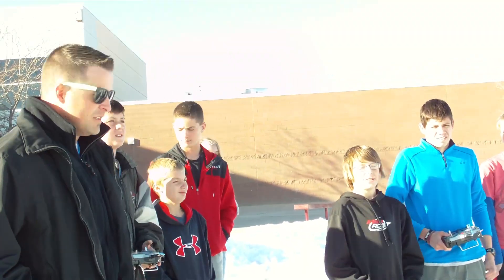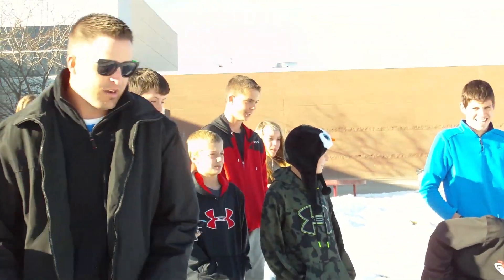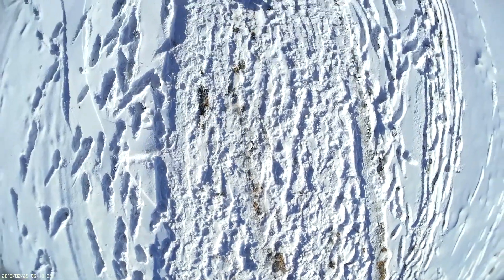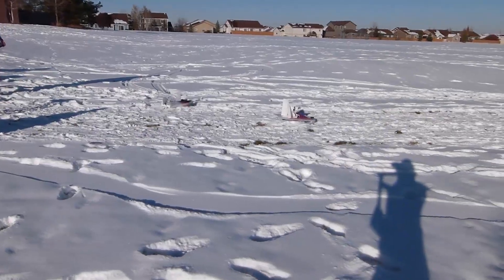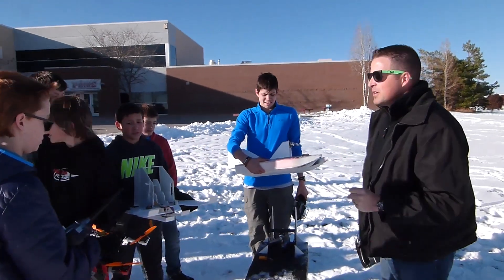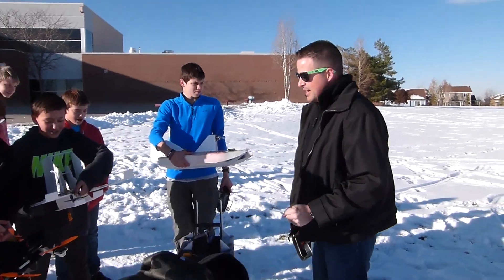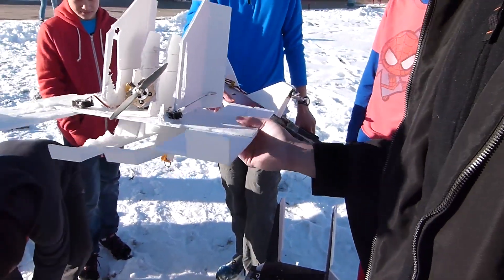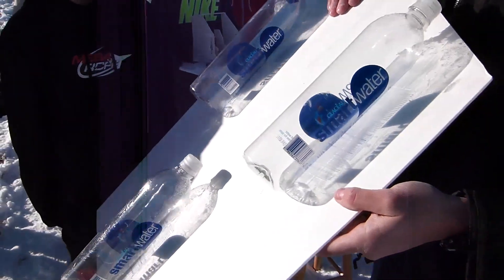MESArcFF - Snow Racers - STUDENT PROJECTS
Episode featuring crew of snow racer designers taking on Marshall.

For more information about the boats and race, please visit our FliteTest article